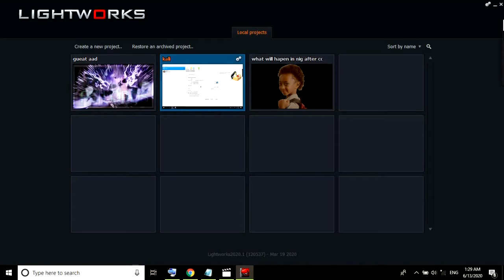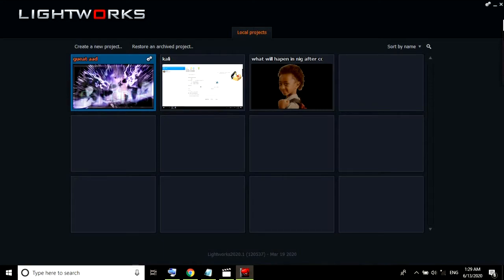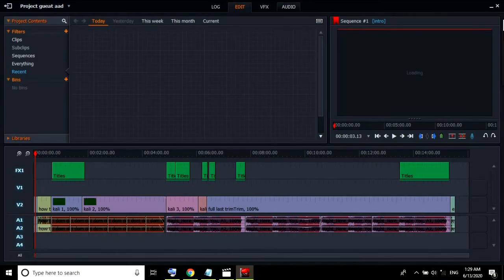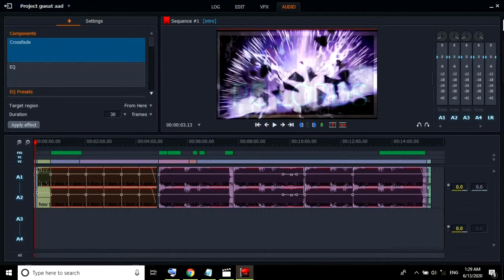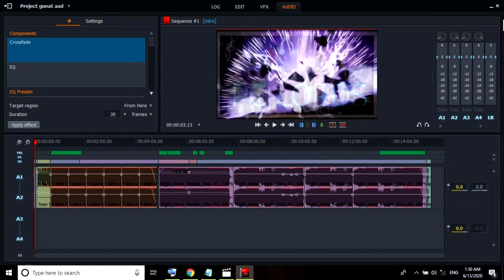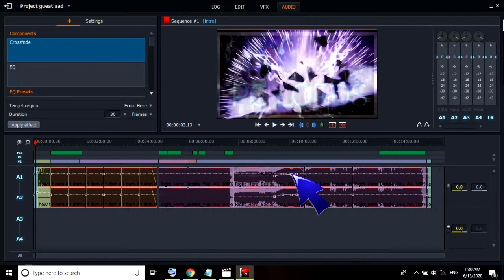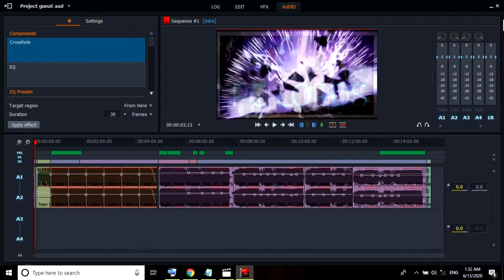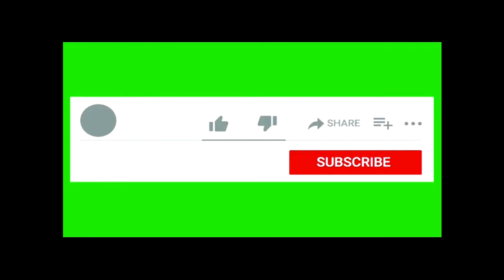how to add or reduce audio volume in lightworks v14 tutorial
Hi welcome, so how is it going today stick with me as I show you  how to edit add or remove volume in lightworks version 14 a basic way of controlling volume in lightworks project.
To make make the audio quieter or louder go to audio then click the slider hover to the white line and just drag it down or up to reduce drag it down, to add drag it up as you can see the waveforms will  change in proportion

You can adjust the volume for different parts or area of the clip by marking or inserting key frames on the white line to help you determine were you want the sound to be high or low, go to the white line and double tap to add key frames tap them again to delete if you are not to happy with the edit

That's all for today's tutorial don't forget to leave a comment about were you feel confused or lost I will be happy to see your reply in the comment section. thanks